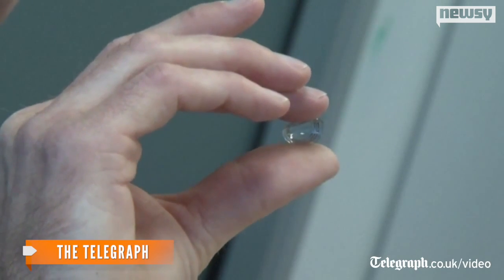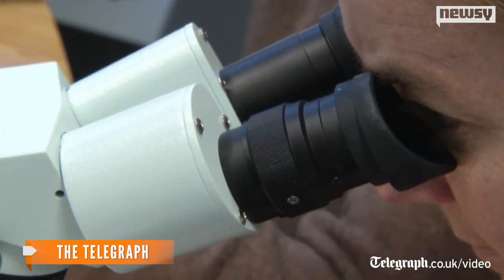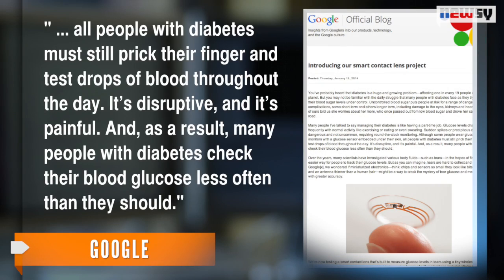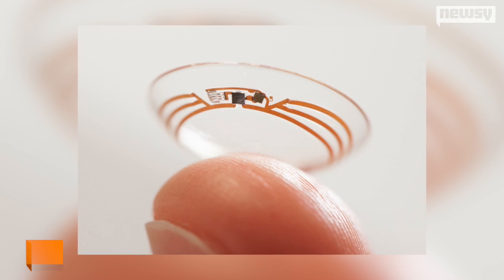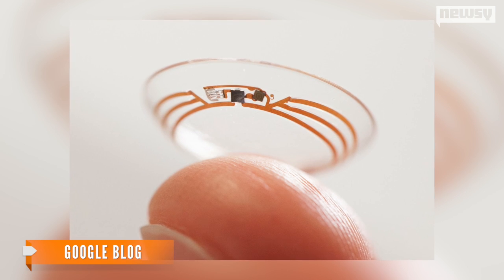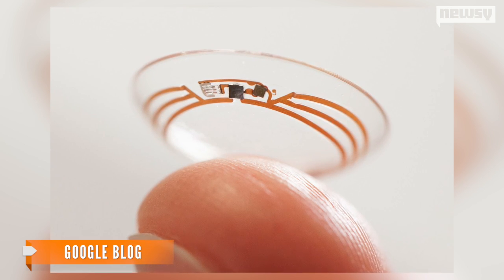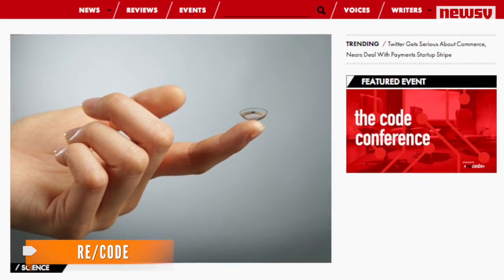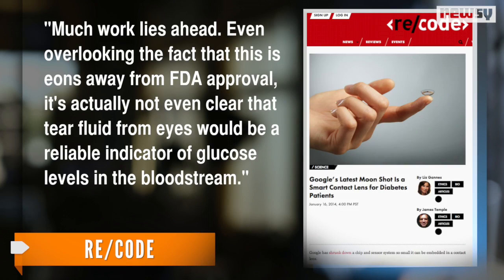Google Eyes Diabetes Battle With High-Tech Contact Lenses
Google[x]'s latest foray into seemingly impossible projects: a smart contact lens that reads glucose levels in tears.